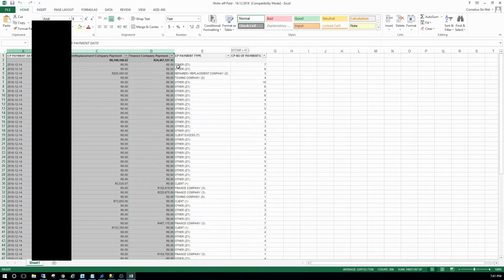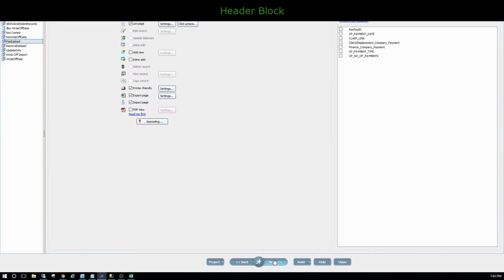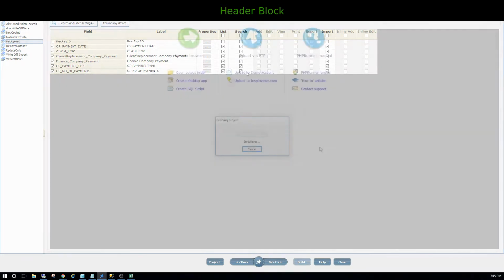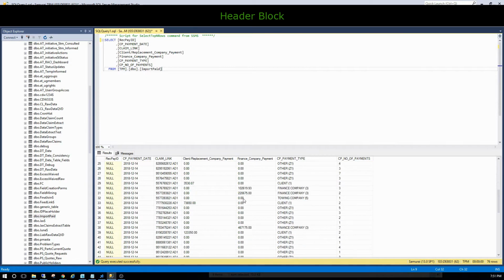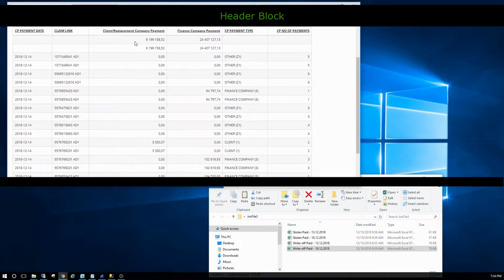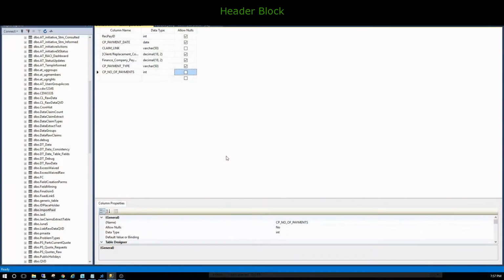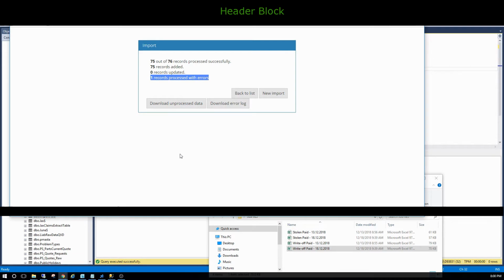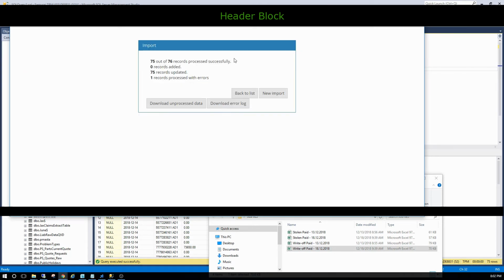PHP Runner - Duplicate Records after import - Fixed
PHP Runner File Import Functionality. How to set up record keys so the import function can properly test to see if a record already exists in the table, in order to perform an update of the existing record, or an insert of a new one.